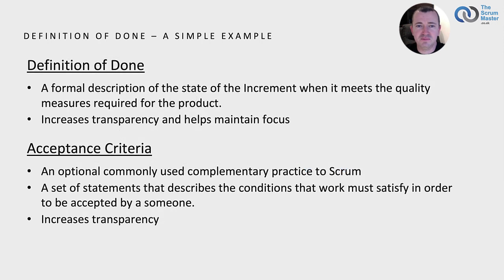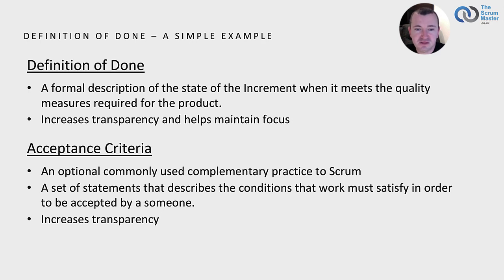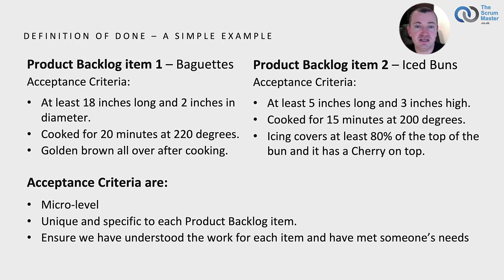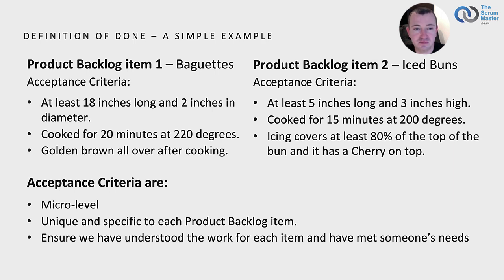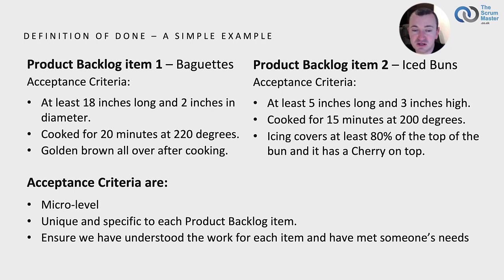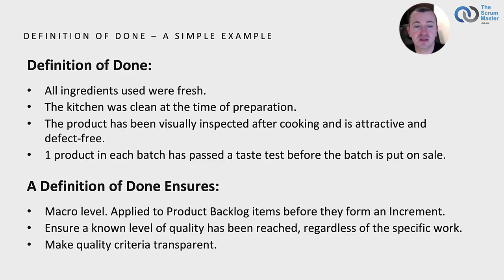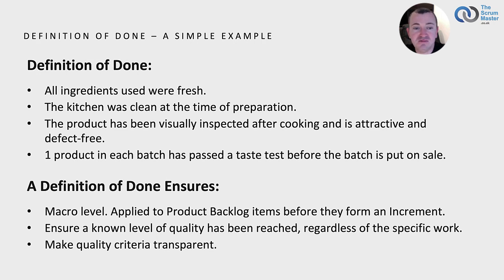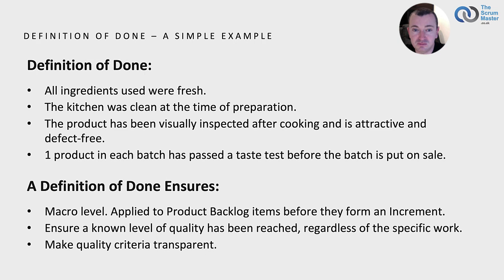Definition Of Done - A Simple Example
According to Scrum, The Definition of Done is the commitment to the Increment. But what does that actually mean, and what does a Definition of Done look like in reality? How does a Definition of Done differ from Acceptance criteria, which are also often employed by Scrum Teams?

Perhaps a simple example will help. First some further explanations:

The Definition of Done provides a formal description of the state of the Increment when it meets the quality measures required for the product. It increases transparency by providing a shared understanding of what work was completed to this minimum level of quality. A Definition of Done helps us maintain focus on getting work into a Done state during the Sprint.

Acceptance criteria are an optional but commonly used complementary practice to Scrum. They are a set of statements that describes the conditions that work must satisfy in order to be accepted by a user, customer, or other stakeholder. Acceptance criteria increase transparency around what is required to complete a piece of work to someone’s satisfaction.

Now for that simple example. I will use a simple case that most people will be able to relate to.

Imagine we run a Bakery. Our product is baked goods sold in our shop to passing customers. We have 2 items to create that are currently in our Product Backlog. They have acceptance criteria defined to help us understand aspects of the work that needs to be carried out. Here they are:

Product Backlog item 1 – Baguettes
Acceptance Criteria:

At least 18 inches long and 2 inches in diameter.
Golden brown all over after cooking.

Product Backlog item 2 – Iced Buns
Acceptance Criteria:

At least 5 inches long and 3 inches high.
Icing covers at least 80% of the top of the bun and it has a Cherry on top.

Acceptance criteria are at the micro-level and are unique and specific to each Product Backlog item. The criteria here ensure we have understood the work for each item and that we have met someone’s needs with the completed work.

Here is our Definition of Done which is applied to everything we produce:

Definition of Done:

All ingredients used were fresh.
The kitchen was clean at the time of preparation.
The product has been visually inspected after cooking and is attractive and defect-free.
1 product in each batch has passed a taste test before the batch is put on sale.

The Definition of Done is at the macro level and is applied to all Product Backlog items before they can be considered part of an Increment. In this case, our Increments are always baked goods that we put on sale to customers. The 4 items listed here ensure a known level of quality has been reached, regardless of what specific work was carried out for each type of baked produce.

In this example, we can see that it would not make sense to give a product to a customer that did not meet our Definition of Done. An inferior product could mean we lose the customer, hurt the customer or get our Bakery closed down. Making quality criteria transparent and applying them to all our product Increments helps ensure this does not happen.

Unfortunately when people create less tangible products like software, quality is harder to inspect and so people are more likely to overlook it. Scrum’s Definition of Done is intended to prevent this from happening.